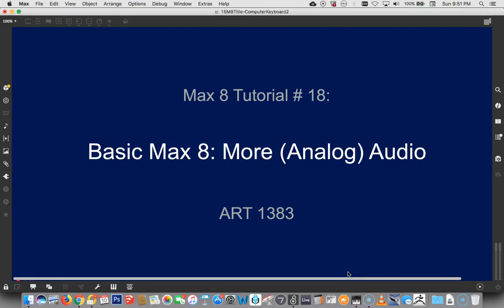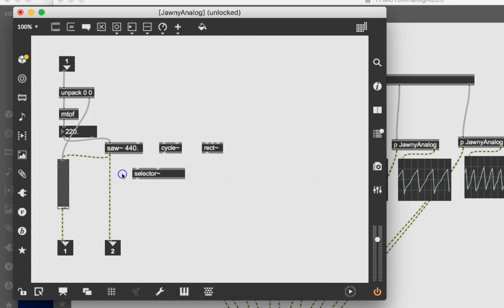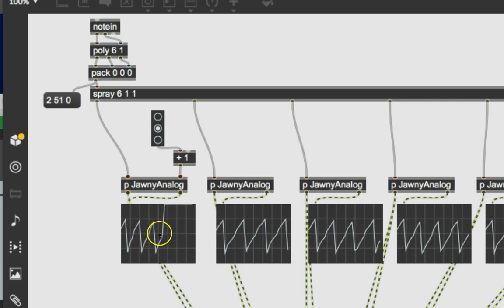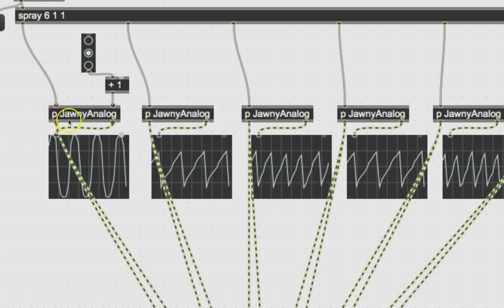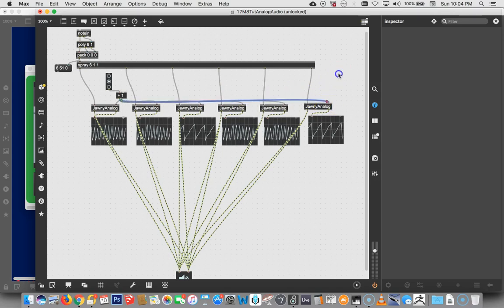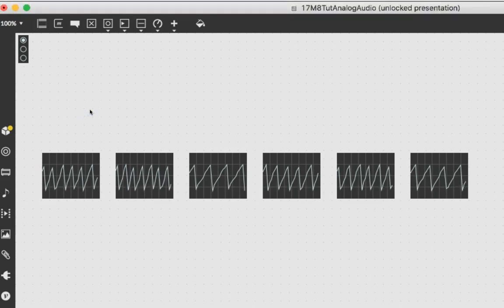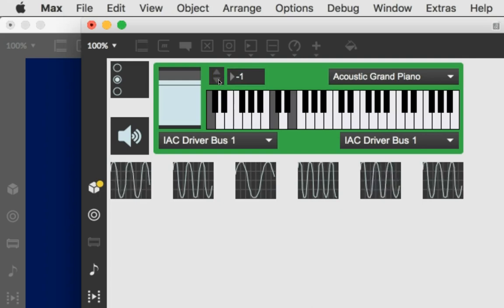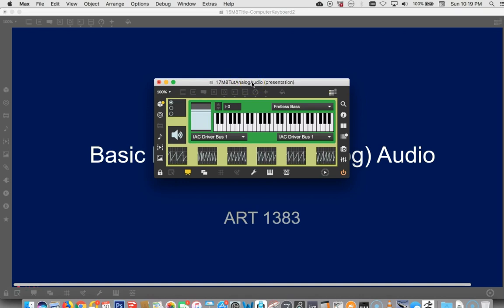Max 8 Tutorial # 18: More Analog (not) Sound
A continuation about using "analog tools" to make sound, except that these objects  "emulate" analog electronics to make sound in Max.  I feel silly having to put the "not" in there, but it's true -this is not truly about analog audio, because it's made on a computer which is inherently a "digital audio" device.  All that disclaiming done, it's still fun to use "sawtooth, sinewave, and squarewave" objects to make sound!  Part 2